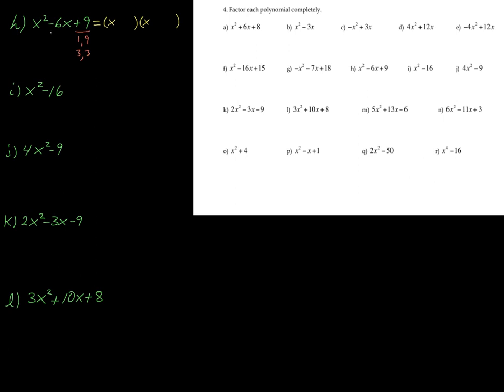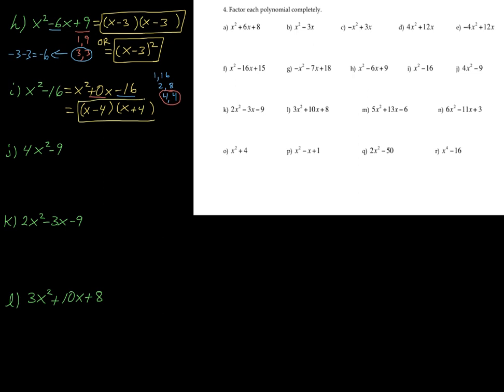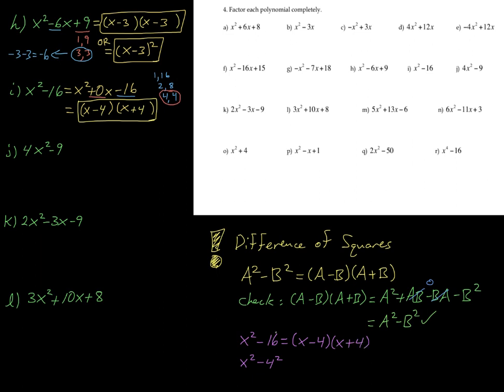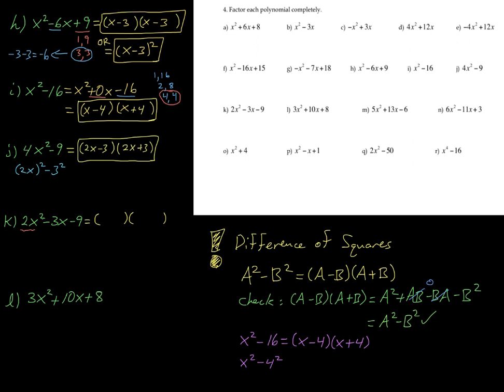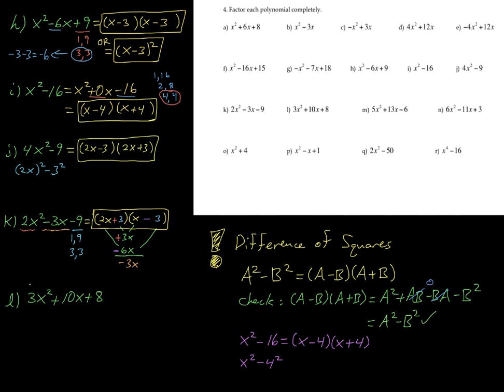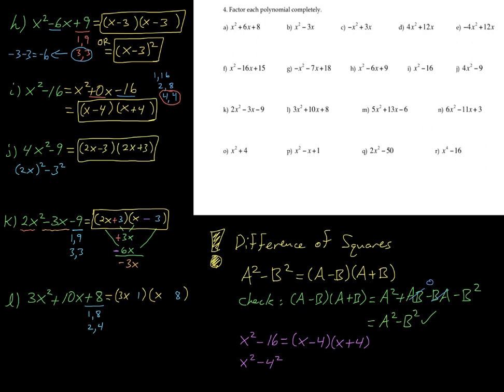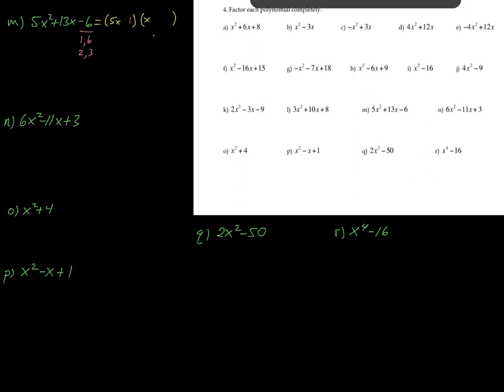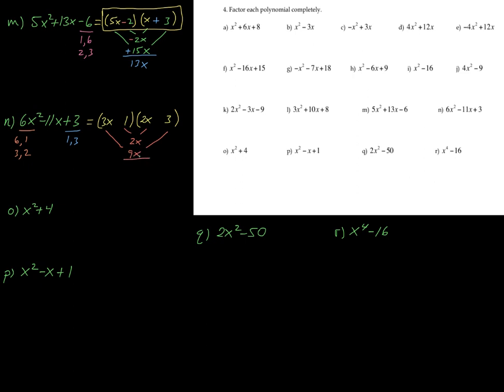Review of Polynomials 4h n